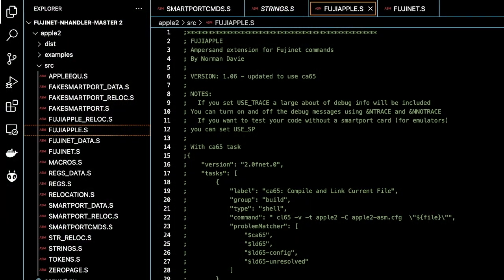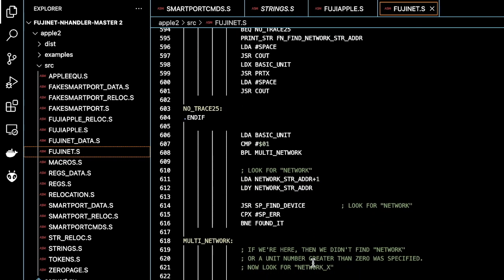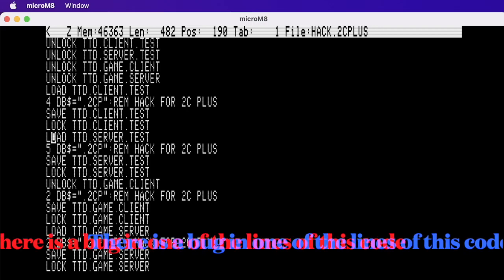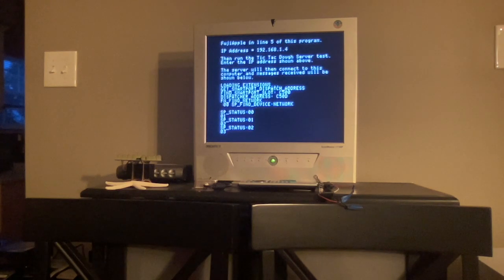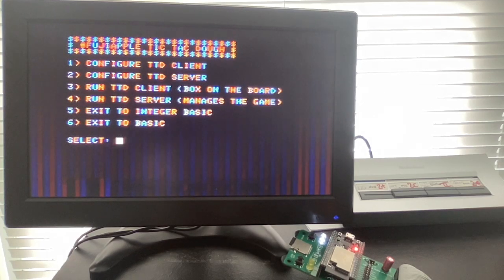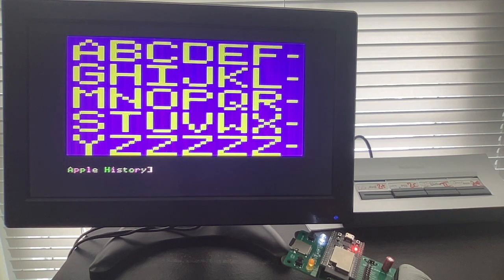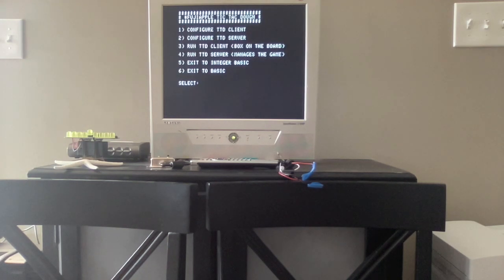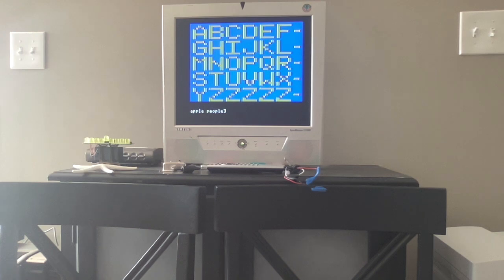Testing FujiApple Tic Tac Dough on the 2+ and 2c+